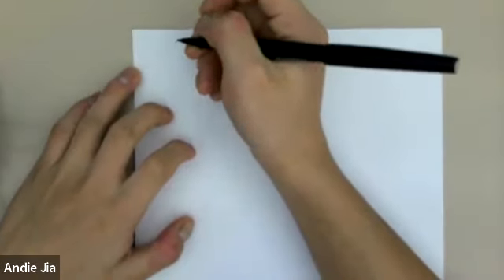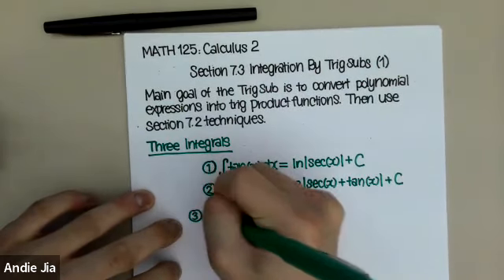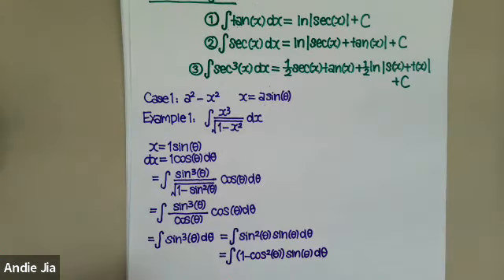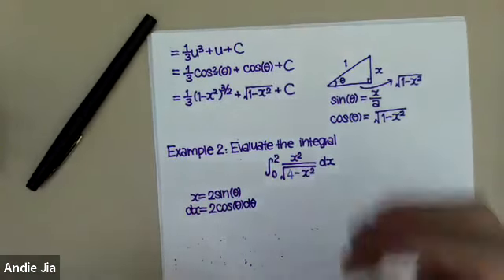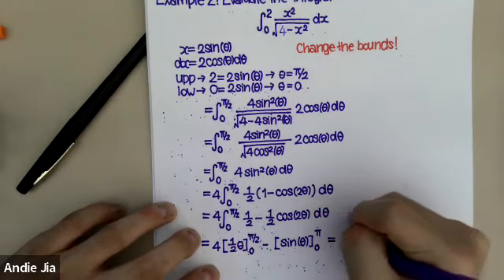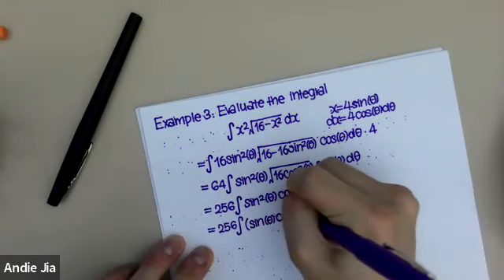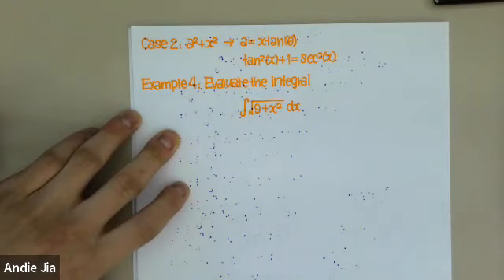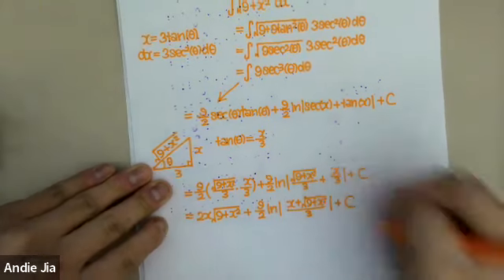MATH 125 Lecture 16A: Integration By Trig Substitution Part One